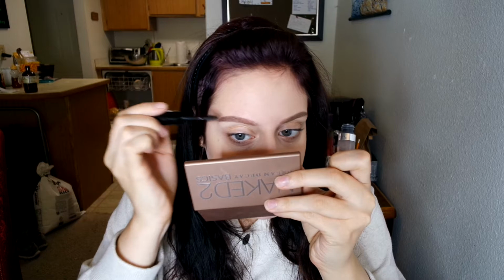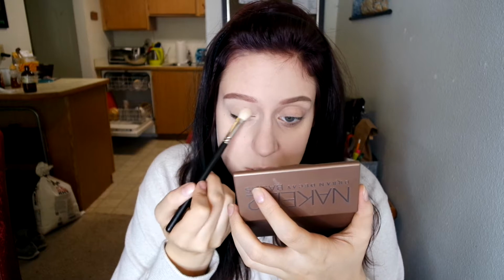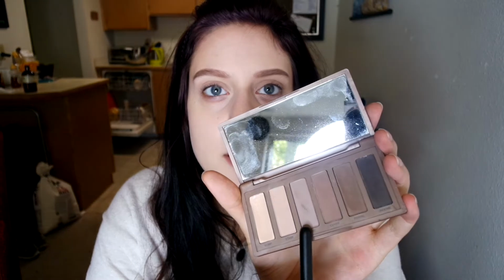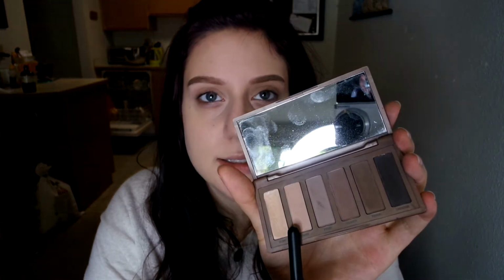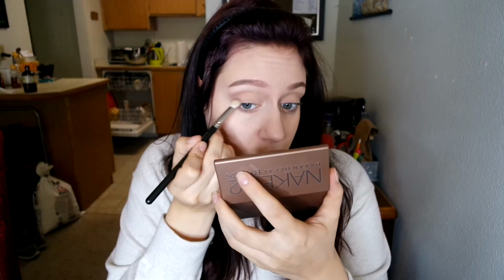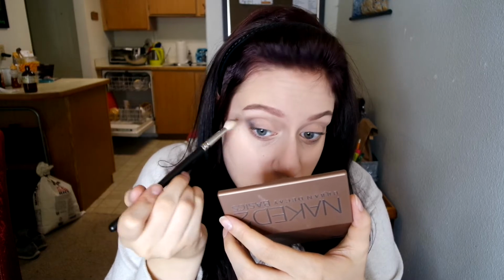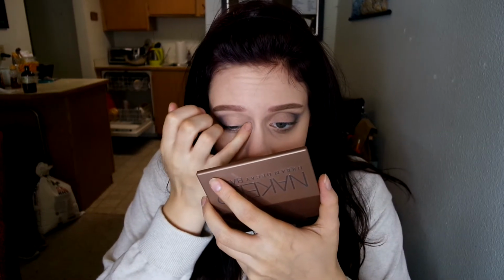Simple Makeup Tutorial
Happy Monday!

My computer got completely full, so I had to figure out how to empty out some space in order to export this video - I was worried I wouldn't get it up on time! Hope you are all doing well, and happy Autumn :)